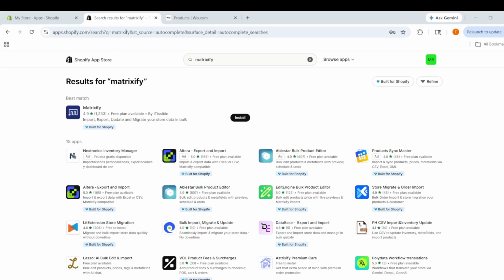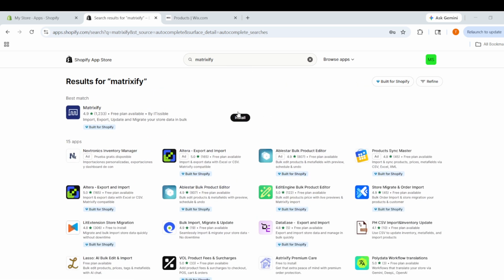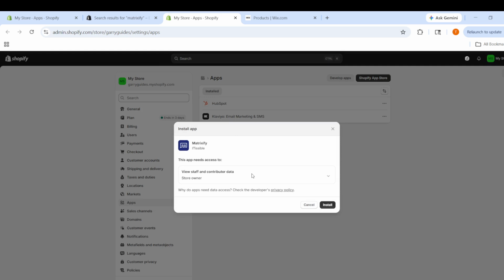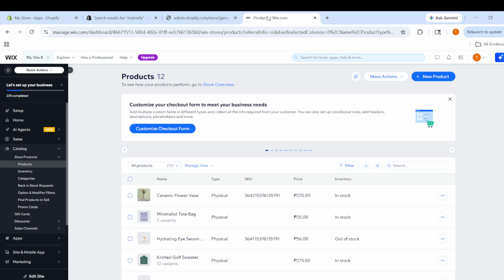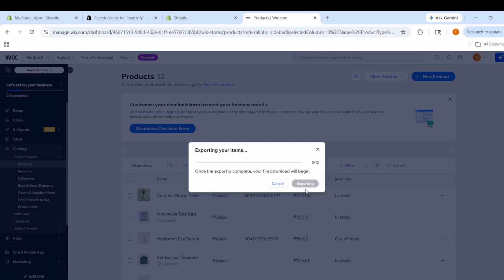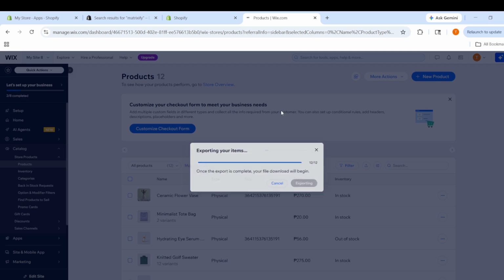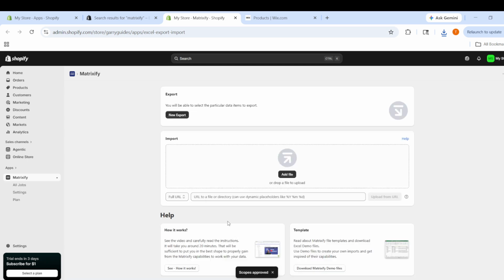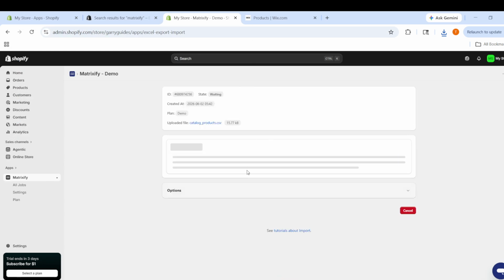How To Migrate Wix To Shopify Store [2026 Guide]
How To Migrate Wix To Shopify Store

Learn how to migrate Wix to Shopify store step by step so your products, pages, and domain move smoothly. This quick walkthrough covers exporting Wix data, importing into Shopify, and rebuilding key design elements. If you’re searching wix to shopify migration, move wix website to shopify, or transfer wix store to shopify, you’re in the right place.